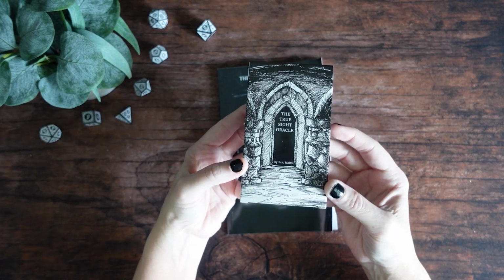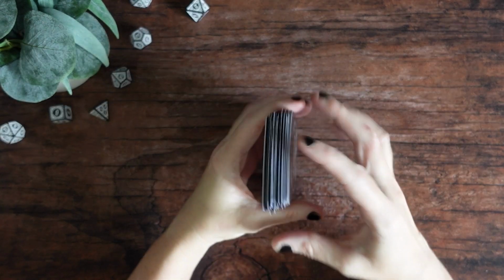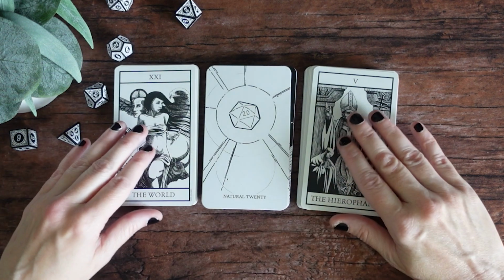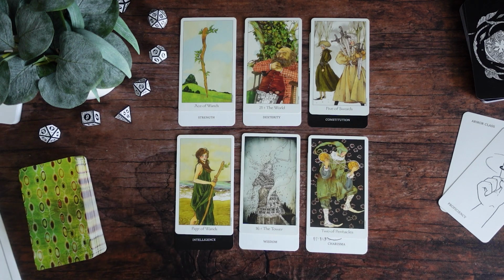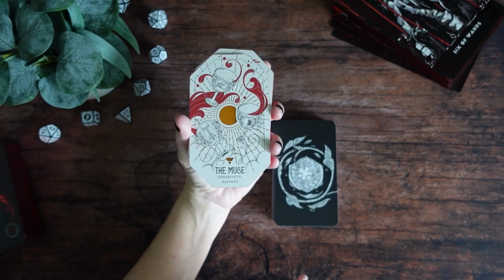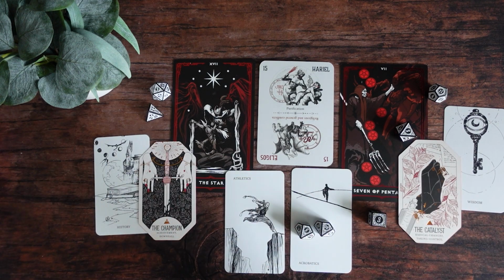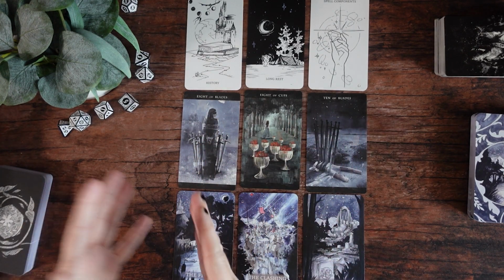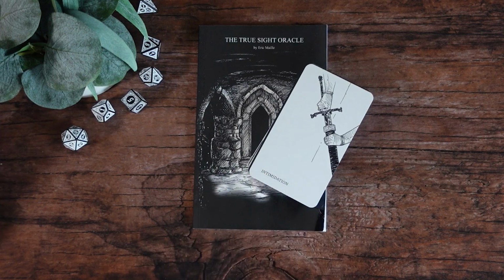Working with the True Sight Oracle | Deck Review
Join me for a chat about my experiences with the True Sight Oracle. We’ll talk about how I’ve been using the deck for pairings, character readings, game readings and more!

To find out more or back the True Sight Oracle

0:00 About this Deck
7:09 Playing with Pairs
13:22 Character Reading
24:11 One-Shot Reading
31:09 Nine Card Reading
38:06 Game Reading
43:13 Final Thoughts

FEATURED:

Night Sun Tarot

Jupiter Power Tarot

The Dungeons & Dragons Tarot

Bianco Nero Tarot

Dreaming Way Tarot

Diablo: The Sanctuary Tarot

The Citadel Oracle Deck

Oracle of Heaven and Hell

**For exclusive videos, private Discord & the guided tarot practice check out the Memberships!